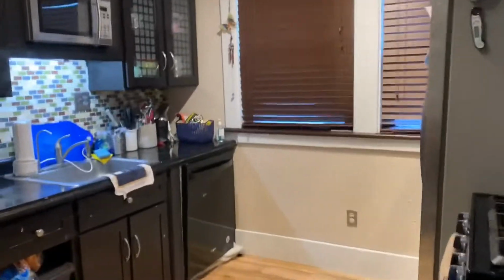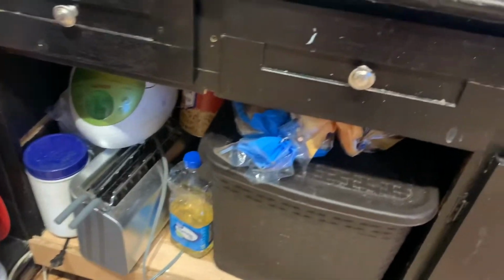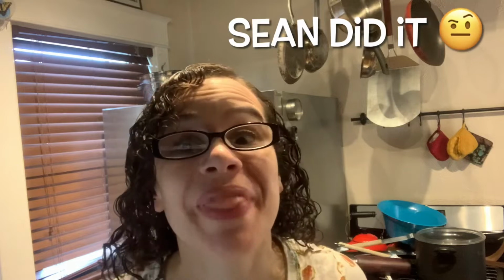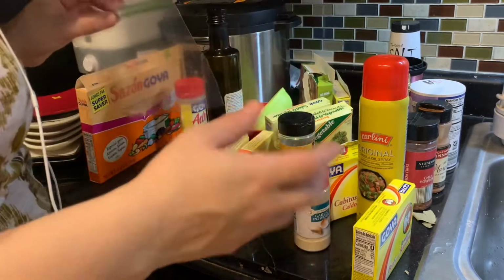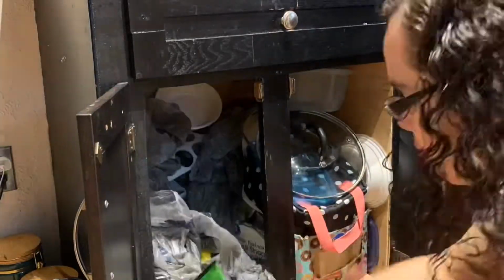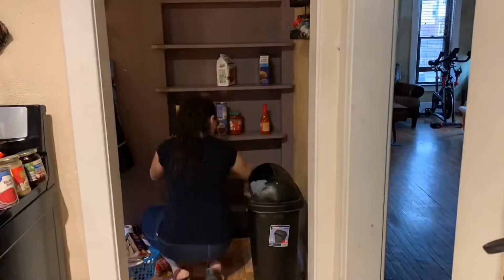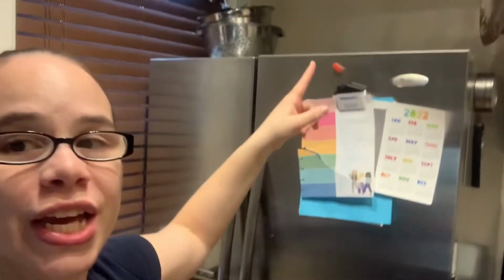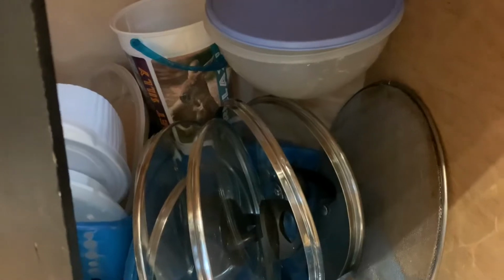KITCHEN DECLUTTER pantry and cabinets // SPRING DECLUTTERING CHALLENGE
Today I’m tackling my kitchen clutter. I’m going to be DECLUTTERING my cabinets and pantry. Make sure to let me know if you are working on anything 🤗

💖Yessi